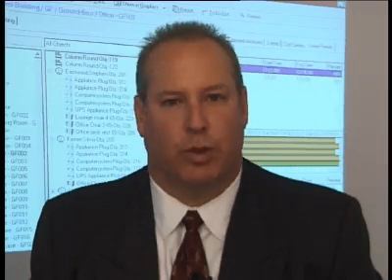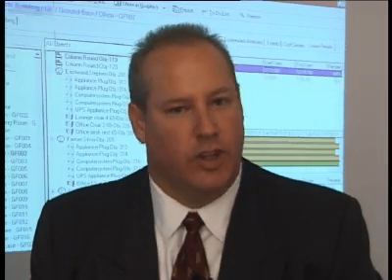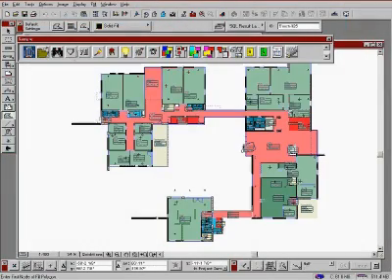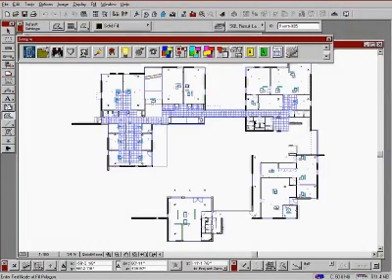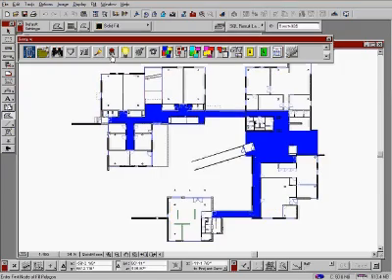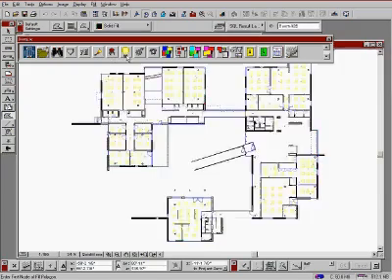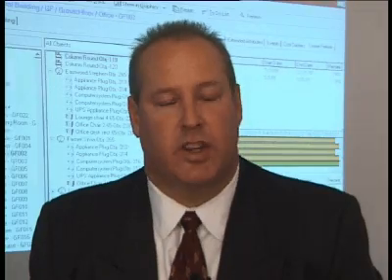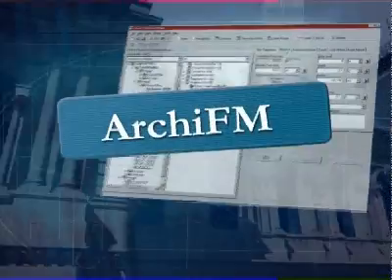ArchiFM intro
This is a video showing ArchiFM 2000, the total FM solution. ArchiFM has been based on the BIM concept (formerly named Virtual Building) since as early as 2000 and is under continuous development following this philosophy over a decade! The genuine BIM-based solutions of vintoCON, in seamless integration with ArchiCAD and other CAD solutions, open new dimensions for building professionals throughout the entire building lifecycle - from the design development through the construction stages till the facility operation.